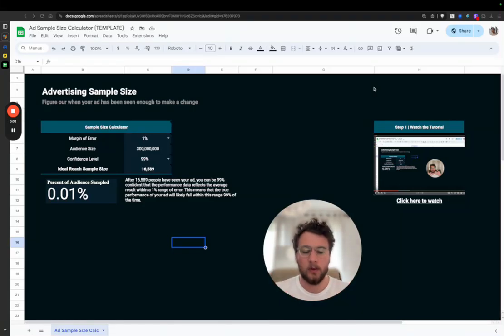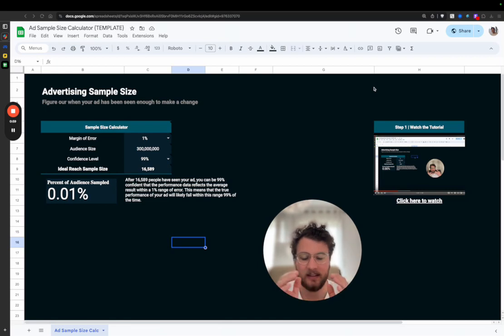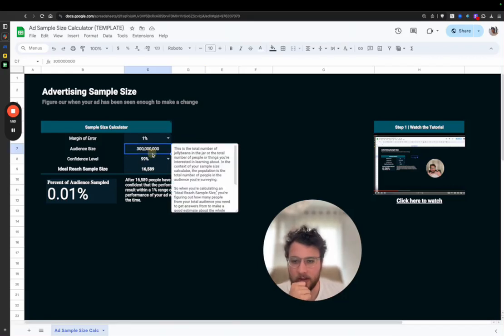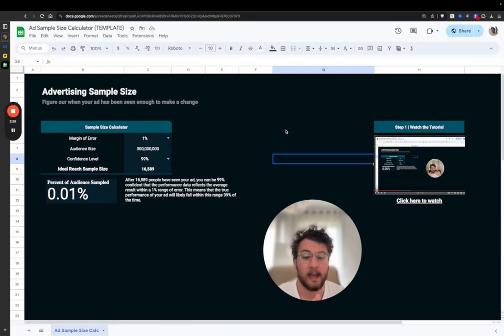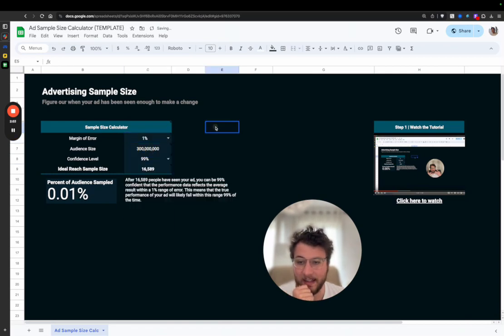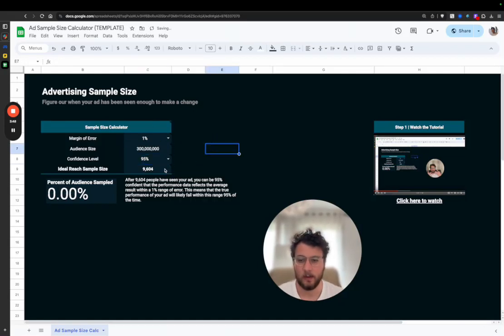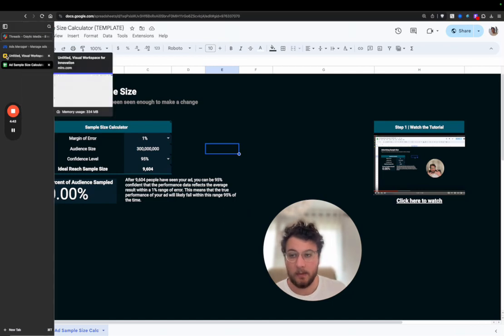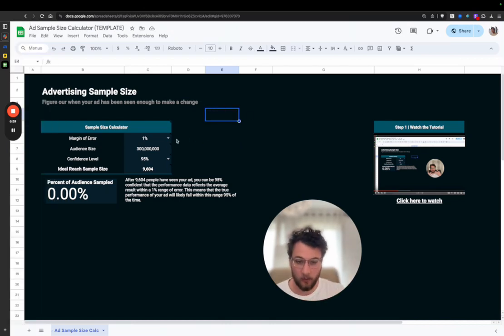When to Kill or Scale an Ad? The Secret Statistics Formula Unlocked!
Stop wasting money on ads! Discover the statistical trick to guarantee results!

Struggling with ad performance? You're not alone. The key to ad success isn't in how much you spend, but in understanding the science behind it. With our guide, you'll learn how to use statistical analysis, specifically the sample size formula, to determine the optimal moment to scale or cease your ads, ensuring your marketing budget is used efficiently.

Main Themes:

Understanding Ad Timing: Learn how to interpret ad performance data to make informed decisions about when to pause or escalate your advertising efforts.

The Power of Statistical Analysis: Discover how statistical tools like the sample size formula can demystify the process of ad optimization.

Scaling Ads Intelligently: Gain insights on identifying the right moment and metrics for scaling your ads to maximize ROI.

Risk Tolerance in Advertising: Explore how adjusting your risk tolerance can impact your ad strategy and overall performance.

Audience Segmentation: Understand the importance of audience segmentation in ad targeting and how it affects your ad results.

Actionable Next Steps:

Review your current ad campaigns and analyze their performance data.
Utilize the sample size formula to determine the minimum audience size needed for reliable results.
Adjust your ad scaling and pausing strategies based on statistical analysis.
Consider your risk tolerance and adjust your ad targeting accordingly.
Segment your audience to ensure more tailored and effective ad experiences.

0:01 - Introduction: Identifying the Right Time to Adjust Your Ad Strategy
0:09 - Common Questions About Ad Performance and Optimization
0:14 - Scaling Ads: Indicators for Expansion and Increased Investment
0:21 - Leveraging Statistics for Informed Ad Decisions: An Overview
0:32 - Practical Application of Statistical Formulas in Ad Testing
0:48 - Using Sample Size Calculations to Validate Ad Effectiveness
1:17 - Minimum Audience Exposure: Key to Accurate Ad Testing
1:23 - Step-by-Step Guide to Testing Your Ad's Audience Reach
1:36 - Estimating Audience Size: Tools and Techniques for Marketers
1:52 - Setting Your Ad's Risk Tolerance for Optimal Performance
2:13 - Applying Sample Proportions to Enhance Ad Strategy
2:37 - Deciphering Confidence Levels and Margin of Error for Ads
3:02 - Tailoring Your Ad Reach Based on Audience Size and Confidence
3:43 - Necessary Reach Calculation for a 3 Million Audience Size
4:00 - Utilizing the Advertising Sample Size Calculator for Strategic Insights
4:32 - The Importance of Minimum Reach in Ad Campaigns
5:01 - Understanding Audience Segments and Their Impact on Your Ads
5:34 - Creative Strategies for Targeting Different Audience Demographics
6:06 - Adjusting Ad Strategies for Dynamic Audience Segments
6:39 - Conclusion: Empowering Your Ad Decisions with Statistical Confidence

In today's digital age, mastering ad performance through statistical analysis is not just an advantage; it's a necessity. By understanding key metrics, such as the minimum audience size needed for statistically significant results, marketers can make informed decisions about when to scale or halt their ads. This article delves into the importance of sample size calculation, risk tolerance, and audience segmentation in optimizing ad strategies. Embrace these insights to enhance your ad efficiency, drive better ROI, and stay ahead in the competitive digital marketing landscape.